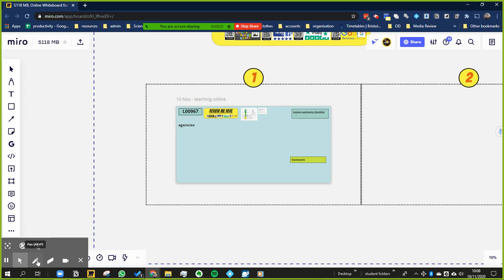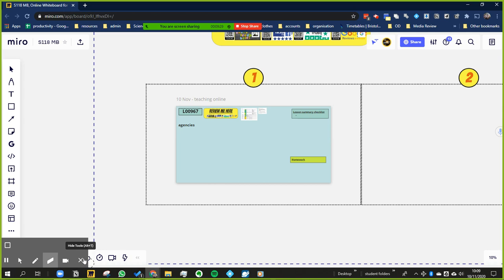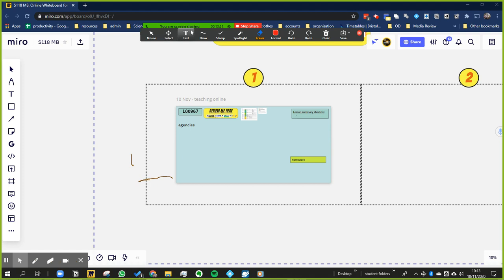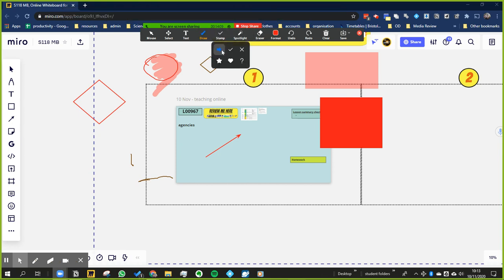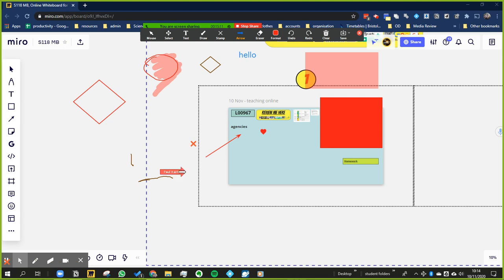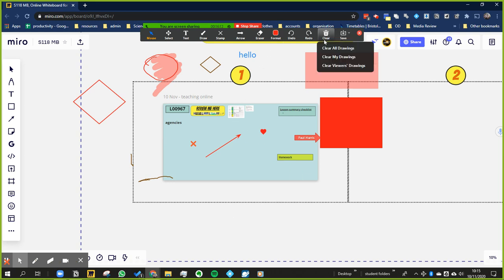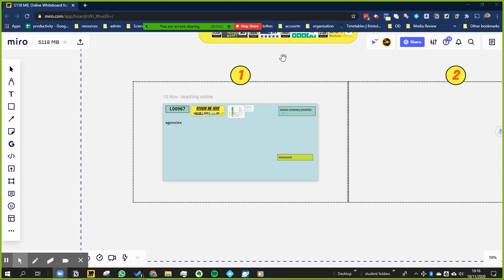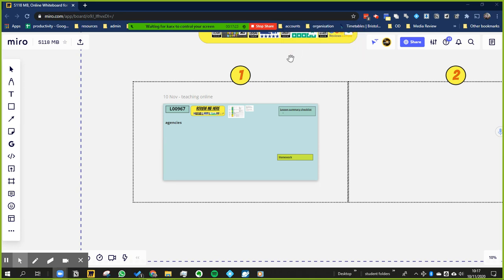Screen castify (online teaching)